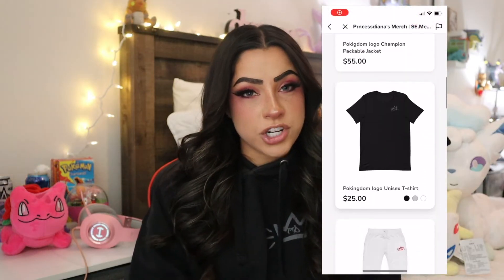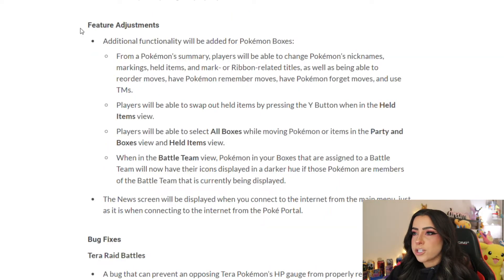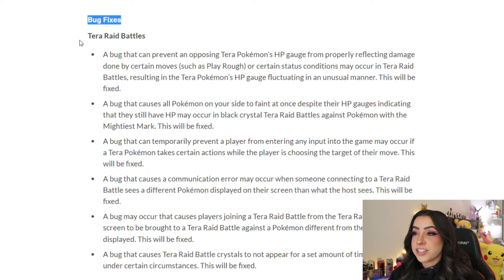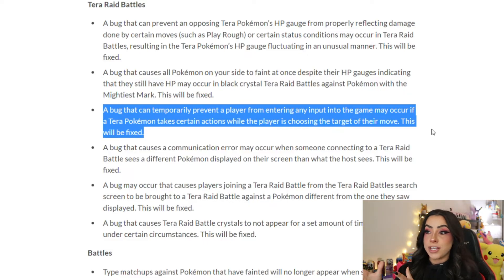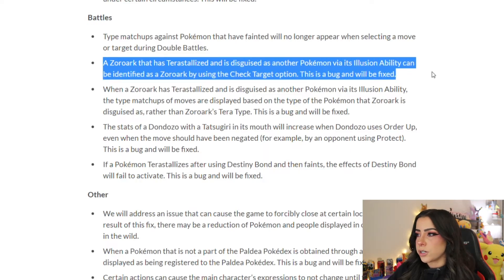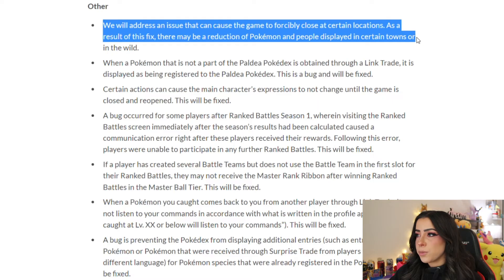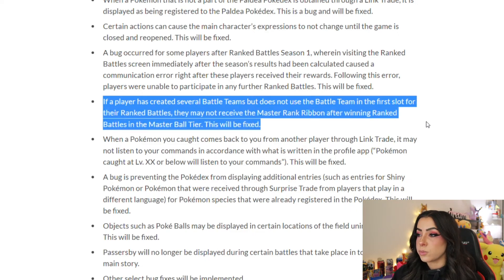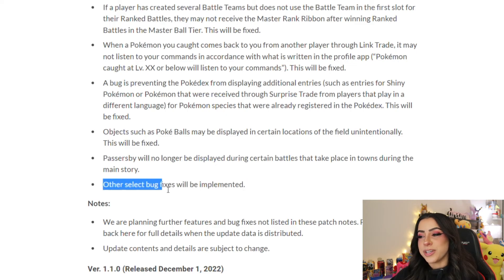HUGE Bug Fixes In The Version 1.2.0 Patch Are Coming Soon!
We are getting some major bug fixes in the version 1.2.0 patch!